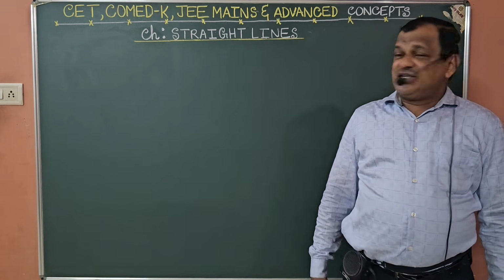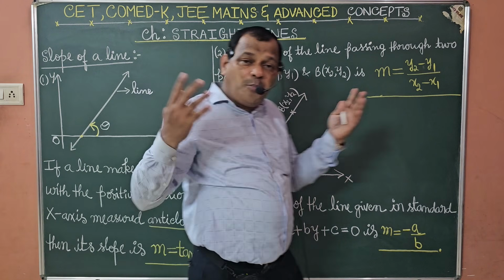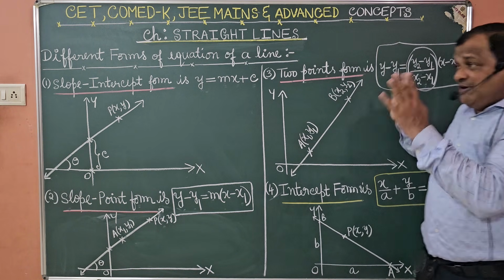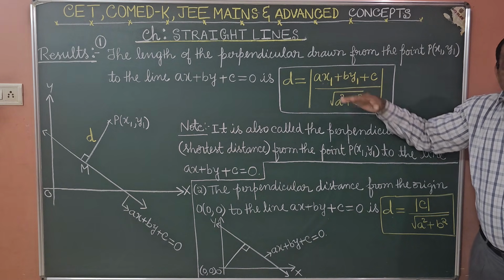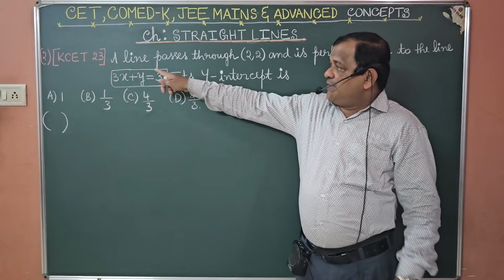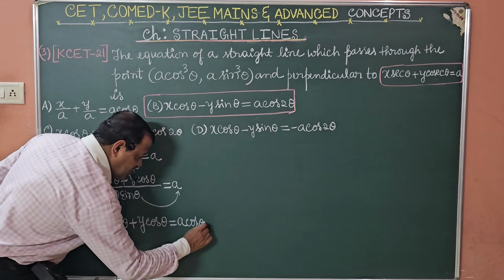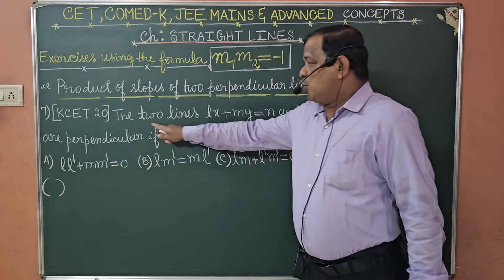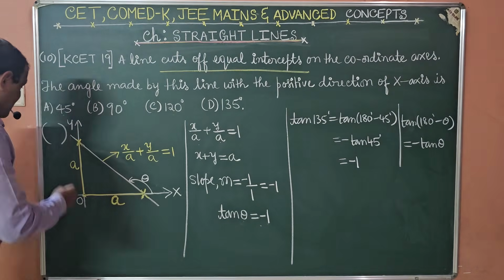Straight lines KCET and other Competitive exams | concepts and tricks part 1